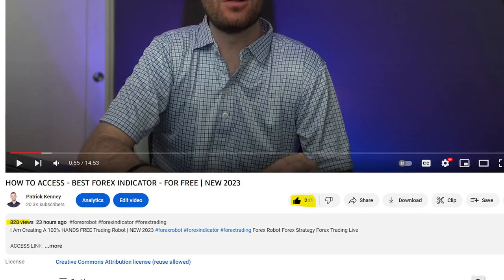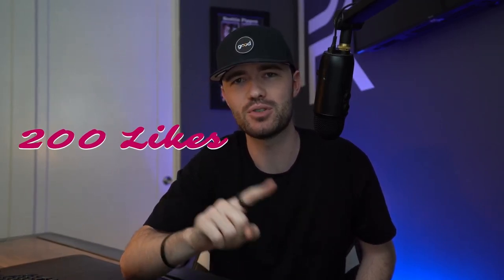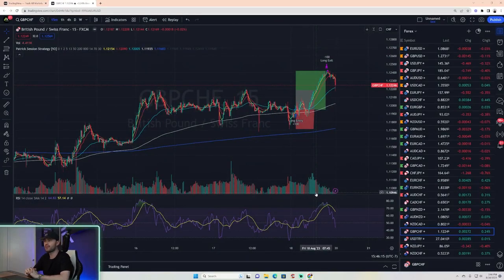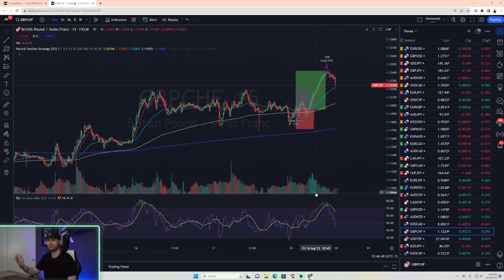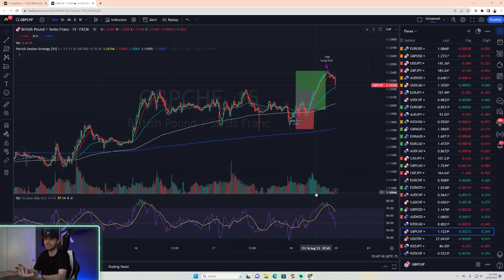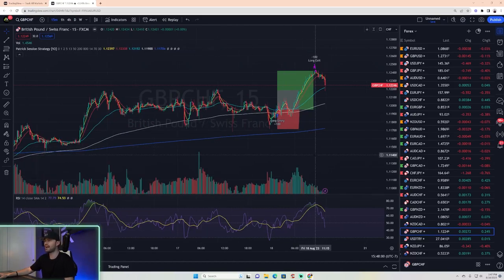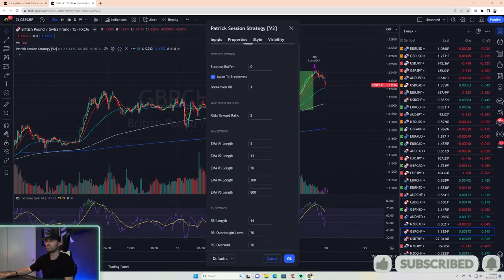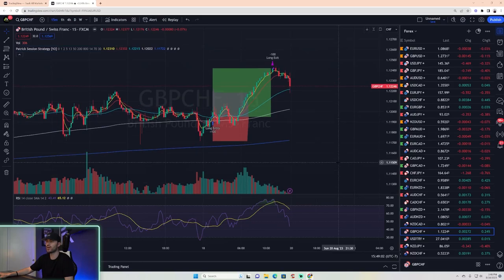ADJUSTING SETTINGS - BEST FREE FOREX INDICATOR | NEW 2023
I Am Creating A 100% HANDS FREE Trading Robot | NEW 2023 forexrobot forexindicator forextrading Forex Robot Forex Strategy Forex Trading Live

Hey guys! In this video I will discuss with you all the latest forex indicator or forex robot whatever you want to call it that I am working on. It is currently a 100% hands free forex strategy that I think with enough collective effort you all can help me make this thing really great! I know many of you following me are forex traders and I am excited to see what you all think!

00:00 Introduction
01:51 New Playlist
02:35 How to get access
03:32 How to access settings
05:27 Overview of strategy
06:53 RSI Settings
10:08 EMA Settings
13:37 TP and Breakeven Settings
18:33 Ending Thoughts